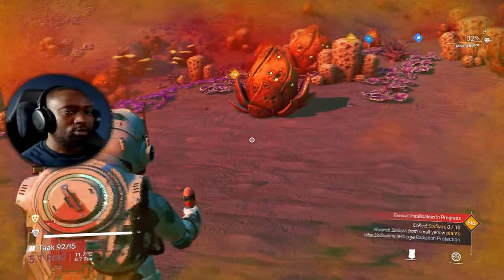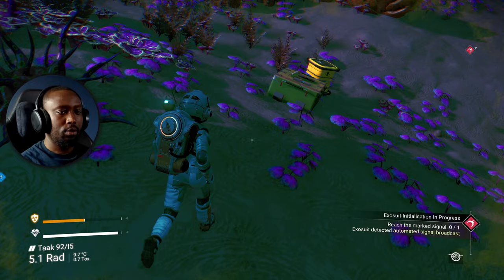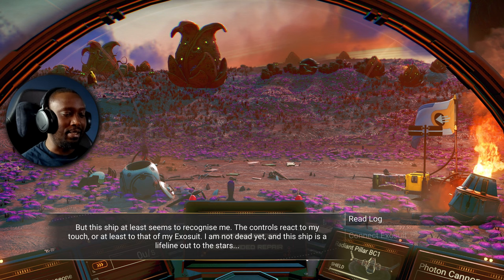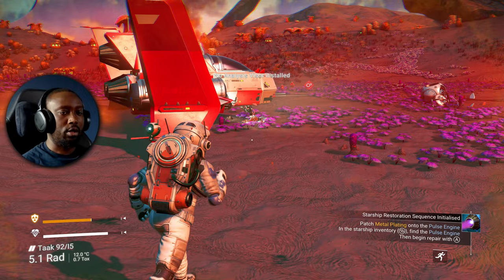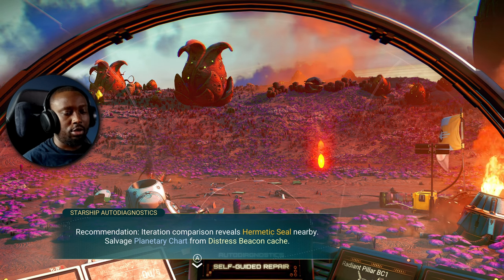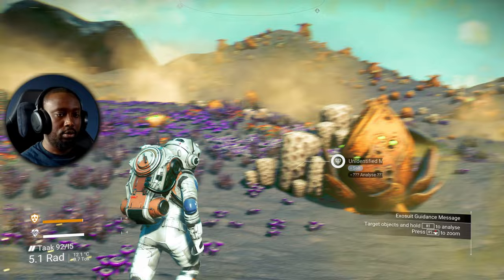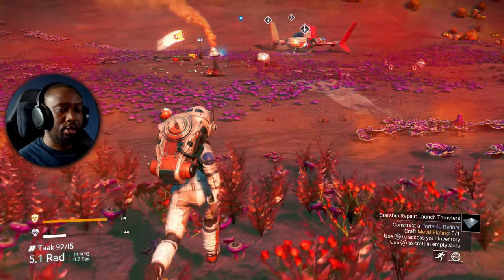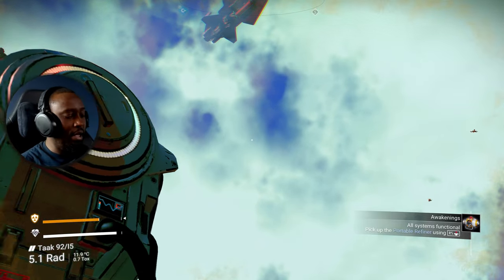No Man's Sky Worlds 1 - EP1 - This Update Looks Awesome!